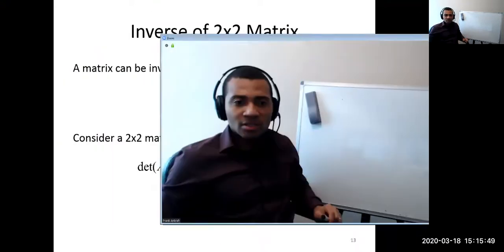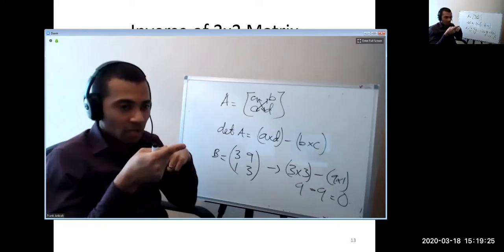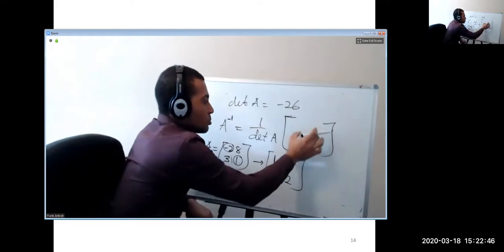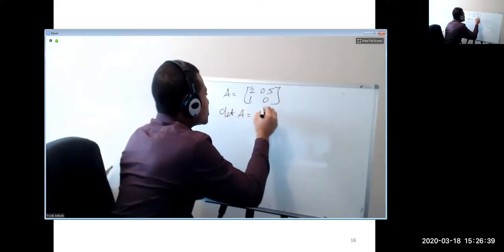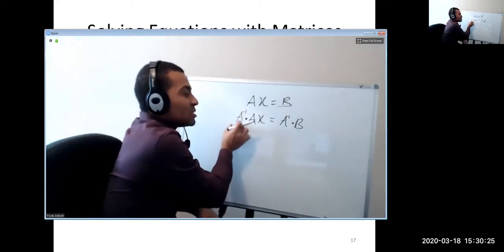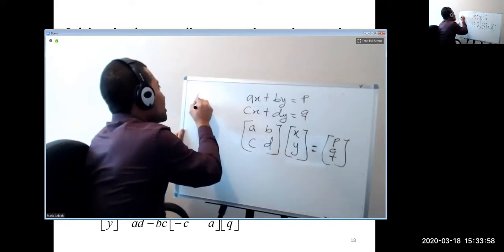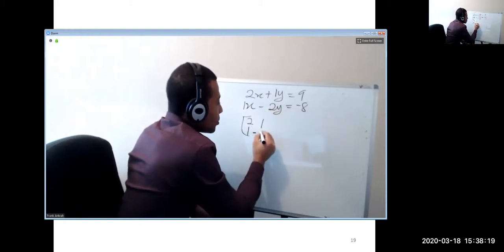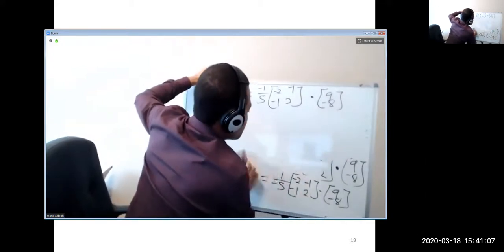Matrix part 2 Frank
Finding the inverse of a matrix, multiplication of matrix and solving simultaneous equations through matrices